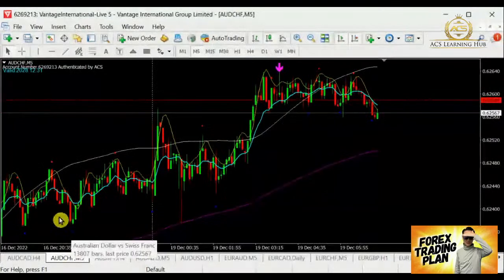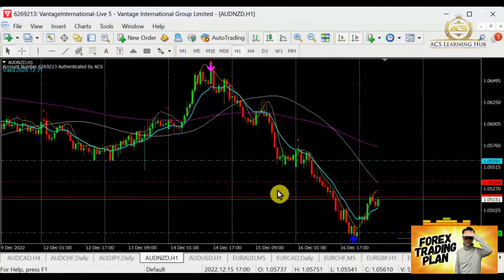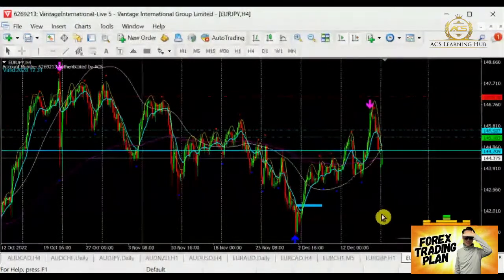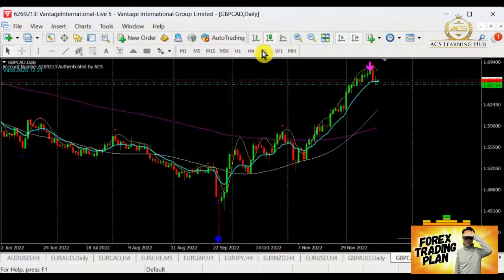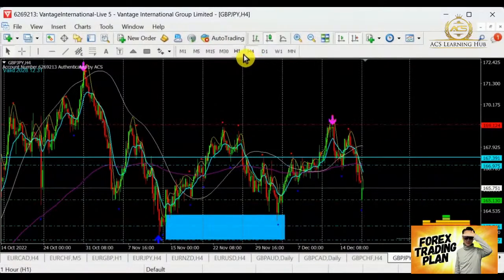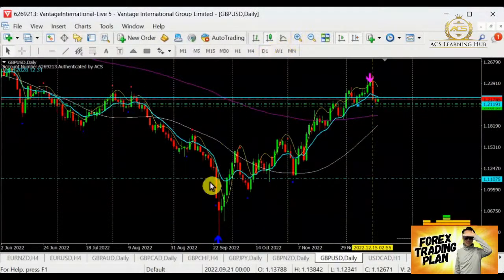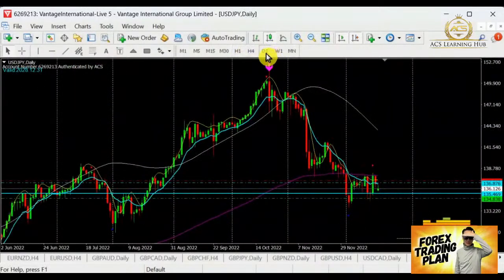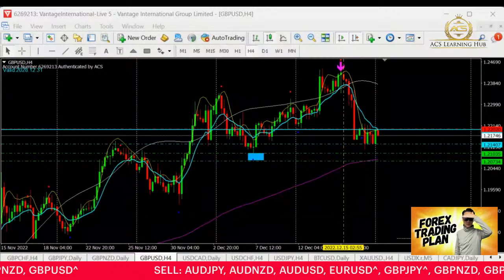Forex Trading Plan | 2022 December 19th